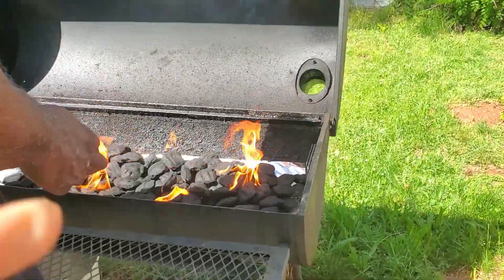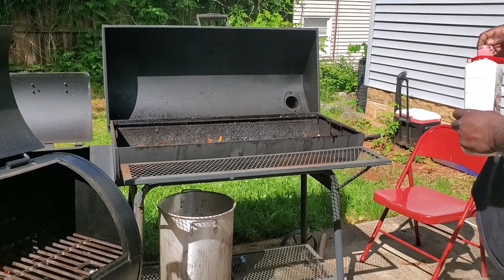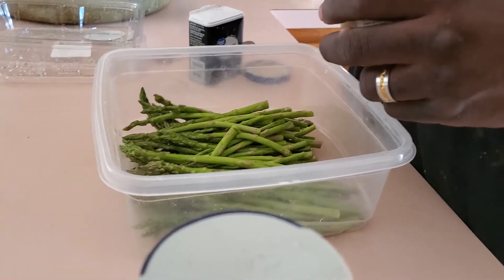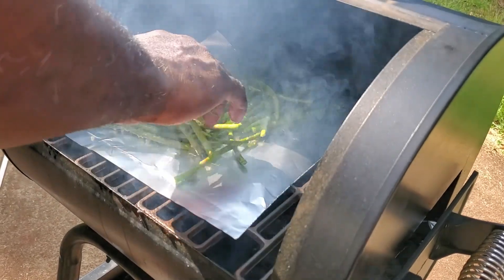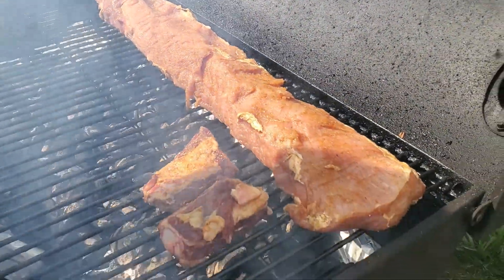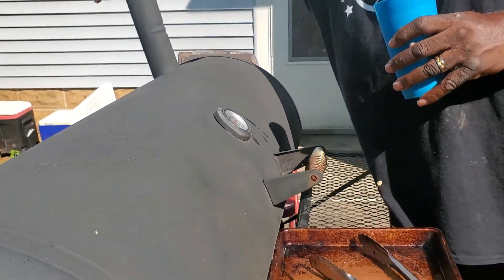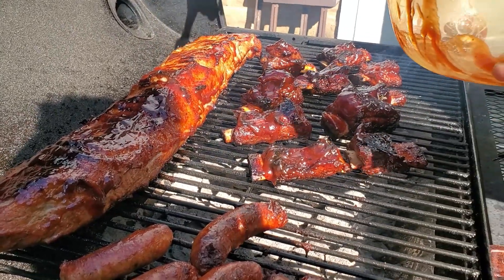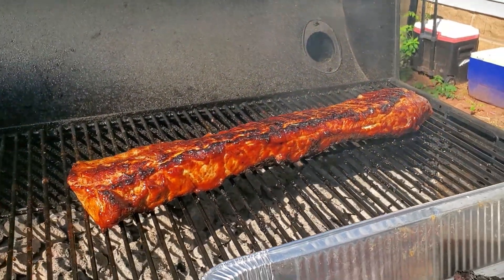Backyard Grilling!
We're Grilling up some BBQ Beef Short Ribs, Asparagus, Italian Sausage, and BBQ Boneless Pork.  You don't wanna miss this...